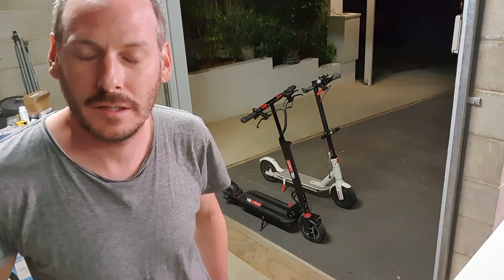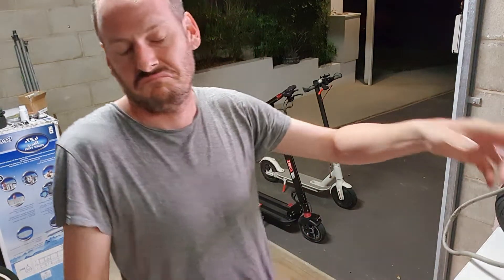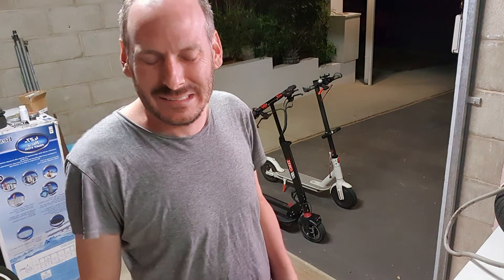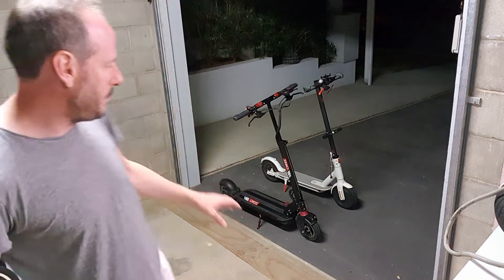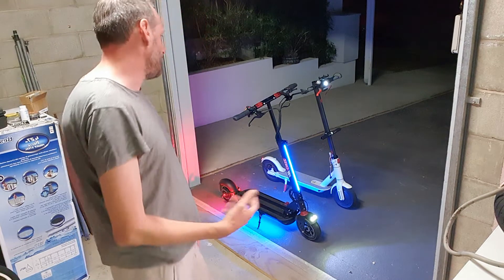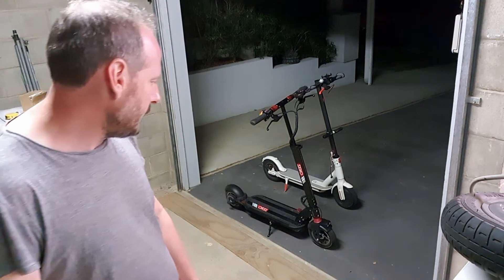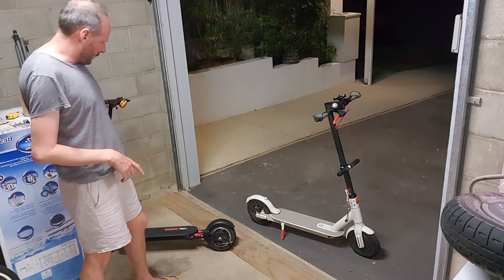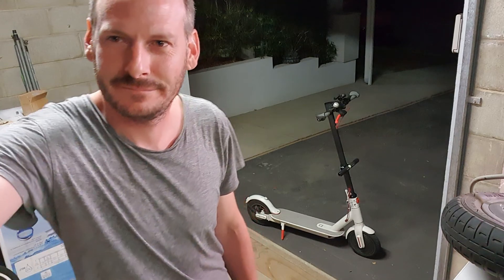Xiaomi M365 to Zero 9 rider experience upgrade review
Sharing thoughts on recent eScooter upgrade. Xiaomi M365 vs Zero 9.